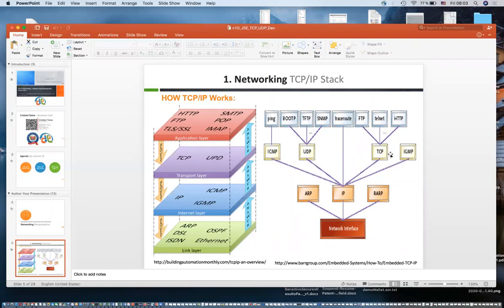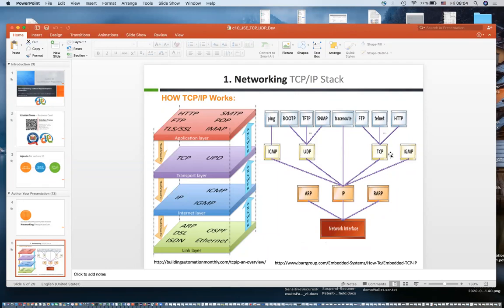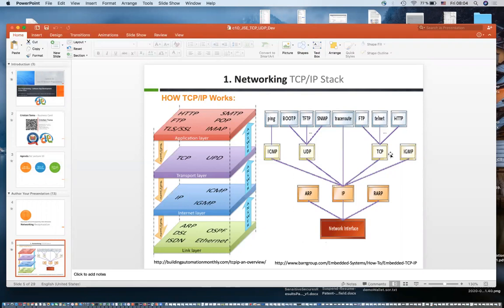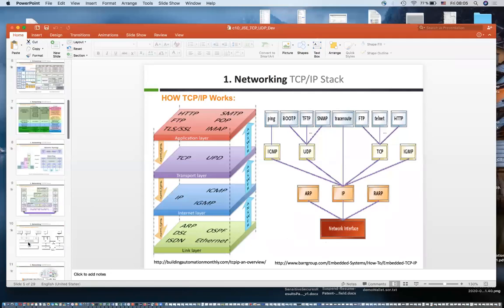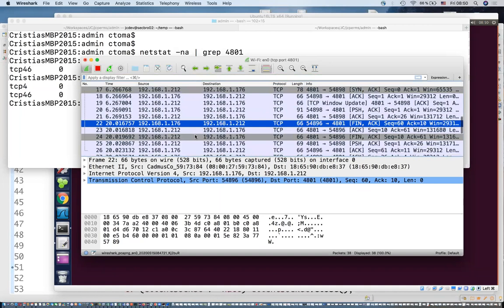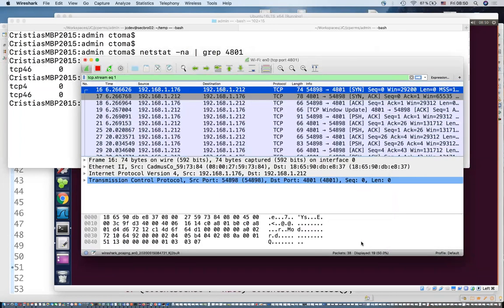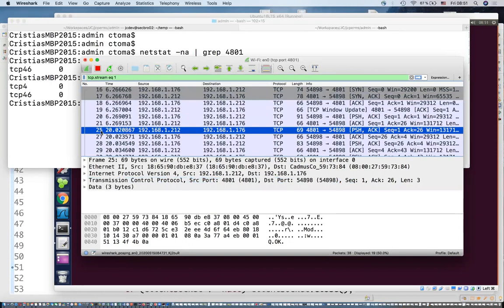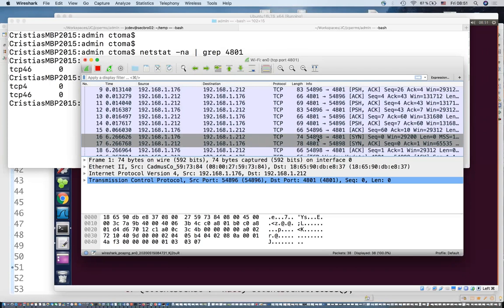Java Zoom Lecture 11: Networking Programming, TCP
Java Zoom Lecture 11: Networking Programming, TCP - Transmission Control Protocol